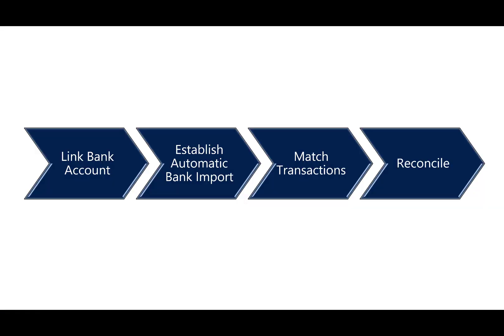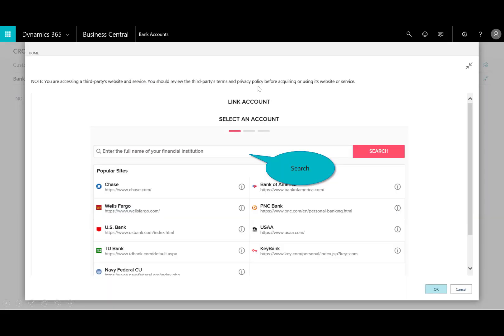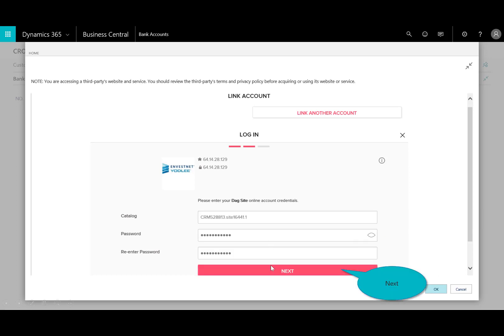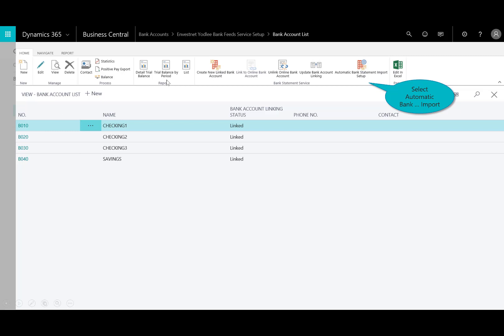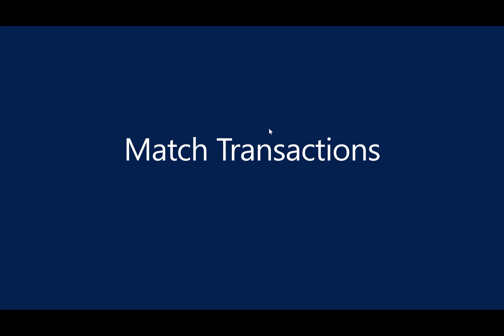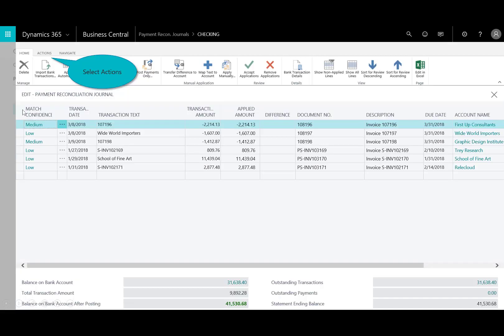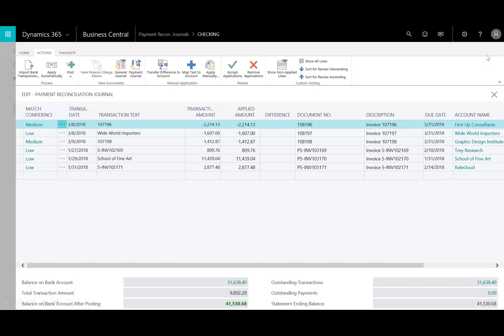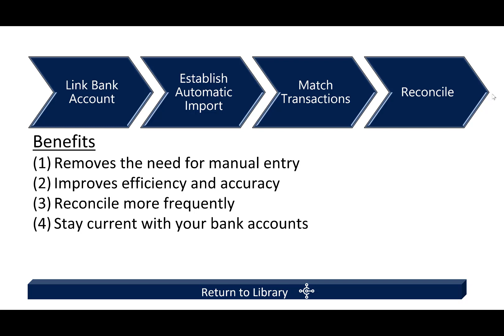Reconcile Bank Accounts in Microsoft Dynamics 365 Business Central | JourneyTEAM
| Microsoft Dynamics 365 Business Central features automated bank account reconciliation. Watch this video to learn how to reconcile bank accounts by
• Linking a bank account to online banking
• Establishing a bank feed import, matching transactions
• Reconciling the cash ledger to bank statement

In the online bank account linking window you can choose your current bank or you can select a bank account via the search feature. Once you select your bank account you will enter the username and password you use to log in to the online bank.

Once you've linked your bank account, you need to establish the automatic bank import if you want to import your bank statements into the feed. When the bank feed is enabled, you can set the bank account to automatically import into the journals.

With match transactions you have to regularly reconcile your bank, your receivables and payable accounts by applying payments that are recorded in the bank to their unpaid invoices and credit memos, or open entries in Dynamics 365 Business Central. You can perform that task in the payment reconciliation journal window. The test report allows you to preview before you do the posting of the reconciling.

Reconcile the banks at the month end close. With the ledgers, you can go in and open the transactions, make the necessary adjustments or reconciliations and move on to the next task.

The benefits of automating and linking banking to Dynamics 365 Business Central are:
• Removing the need for manual entry
• Improving the efficiency and accuracy
• Reconciling more frequently
• Staying current with your bank accounts

Microsoft Dynamics 365 Business Central is an all-in-one business management solution that is easy to use and adapt, helping you connect your business and make smarter decisions. With Dynamics 365 you can:
• Manage your financials
• Automate and secure your supply chain
• Sell smarter
• Improve customer service
• Keep projects on time and under budget
• Optimize your operations and more

Watch our Dynamics 365 Business Central playlist to learn how to use other helpful tools in Business Central

JourneyTEAM is a Microsoft Gold Certified Partner providing customized IT solutions and individualized service. JourneyTEAM has over 20 years of experience successfully delivering IT business solutions to a wide range of industries:
• Healthcare
• Distribution
• Construction
• Professional services
• Manufacturing
• Financial services and more